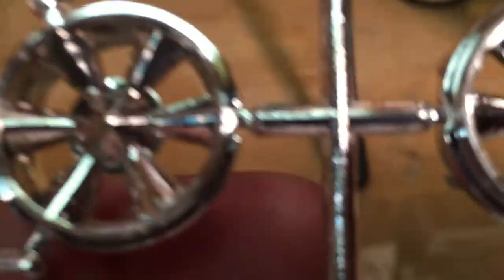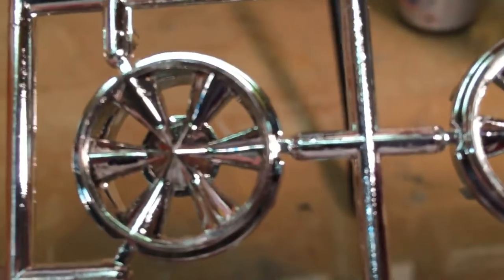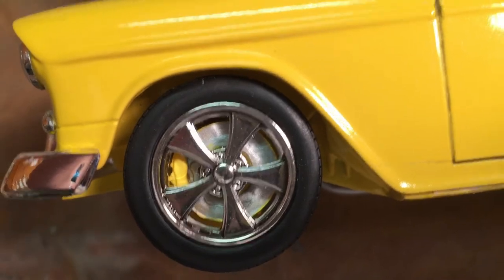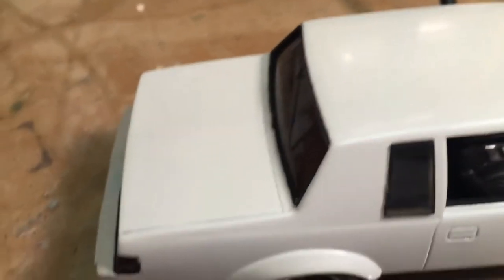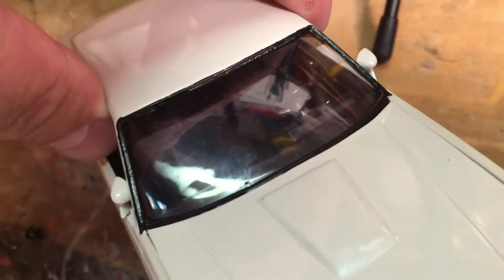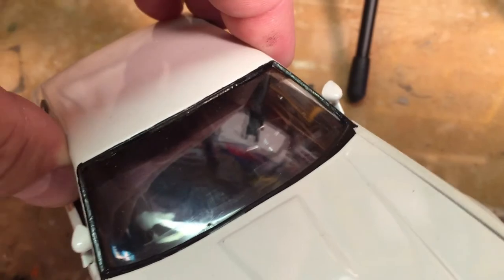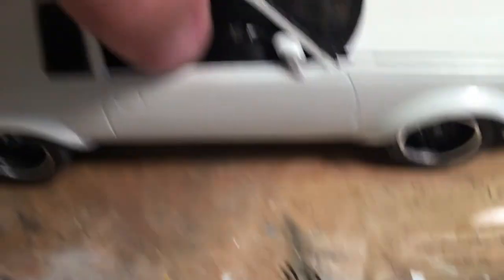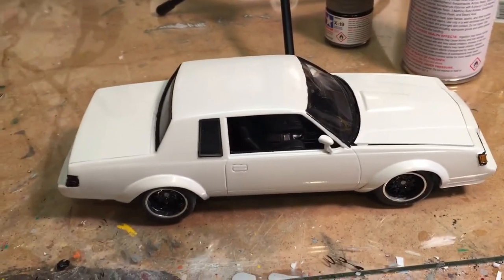Using Tamiya smoke for Window tint and toning down chrome on model cars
In this Terry's Model Rod Shop video I am going to show some examples of using Tamiya smoke paint.
Tamiya smoke is a transparent black paint that comes in spray cans or brush-able acrylic, we car modelers can use it for tinting windows by spraying thin coats onto the inside of windows, it also works great for toning down the plastic "toy like' look of kit chrome just brush it or spray it on your models wheels, valve covers etc. to make them look more like natural metal.

or my model car clubs facebook page - Scale Automotive Builders Society SCABS